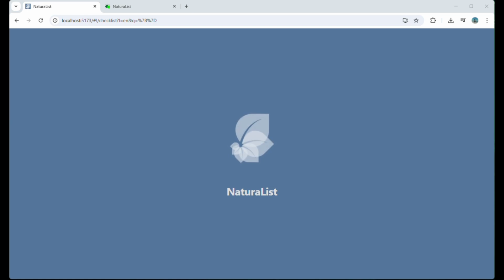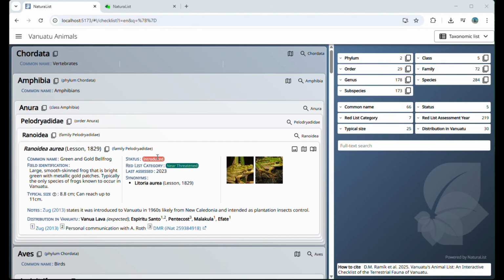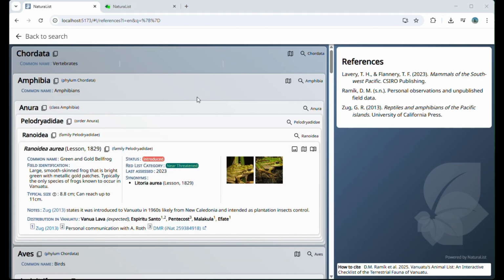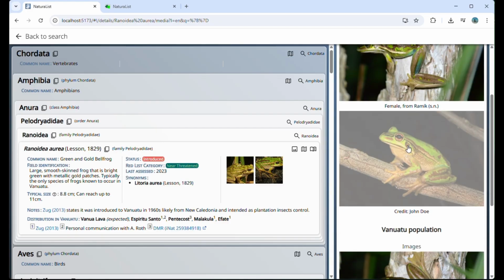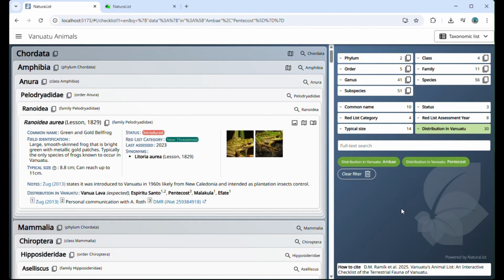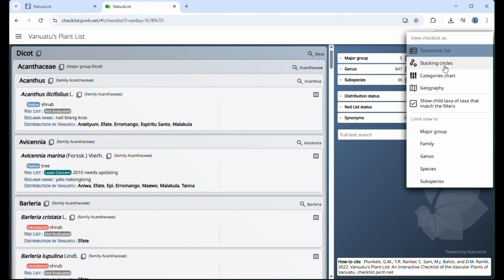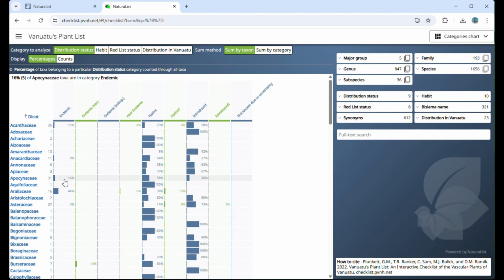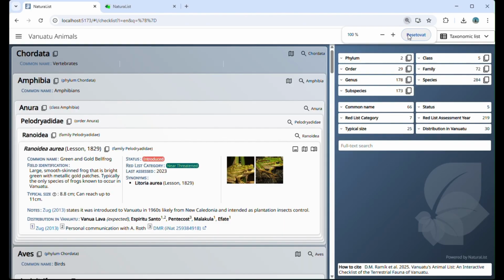NaturaList v3 udpates